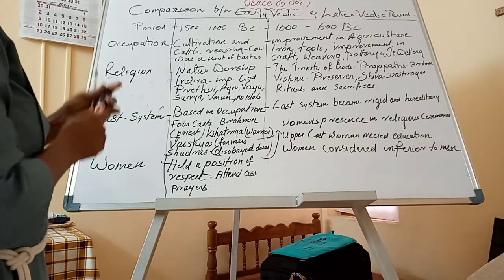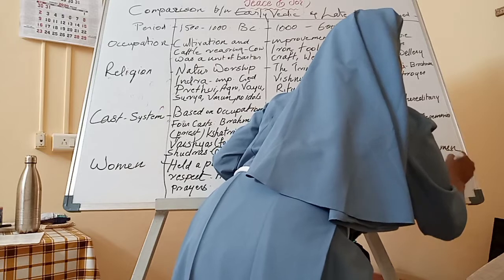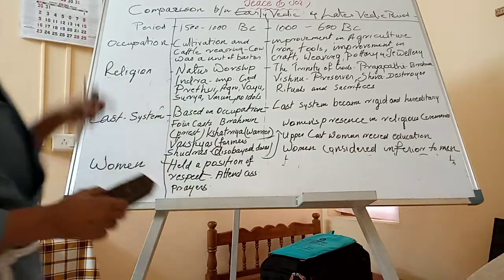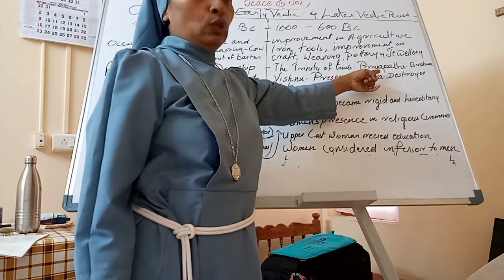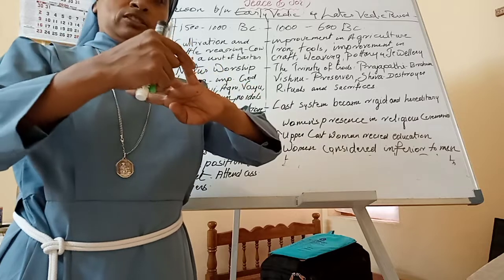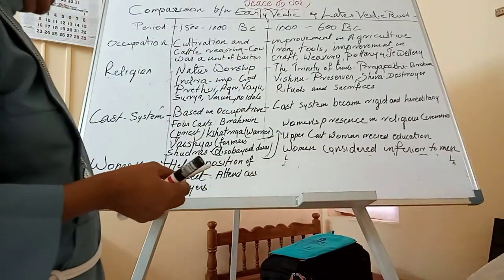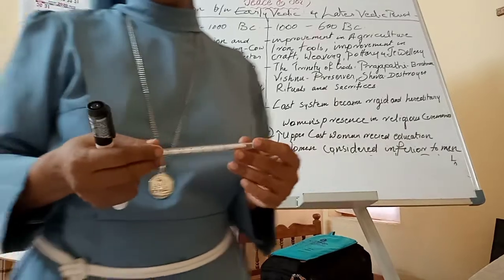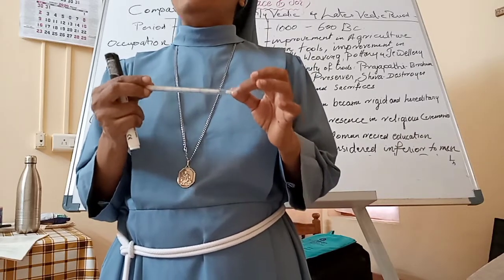July 13, 2020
History 4 th lesson of 6 th class